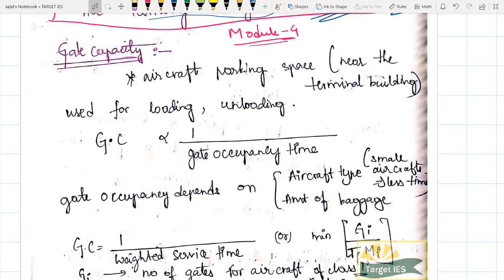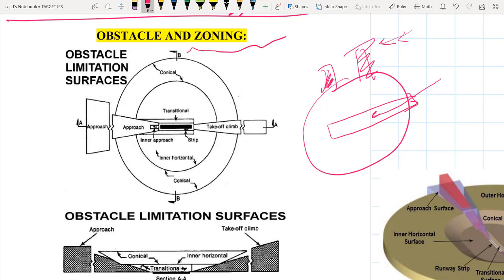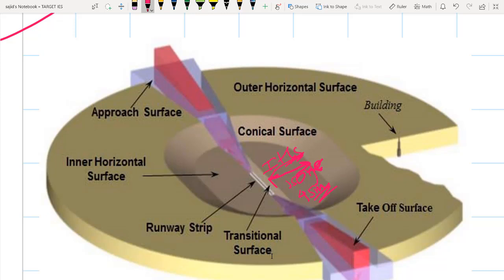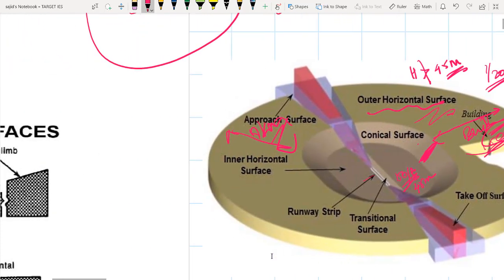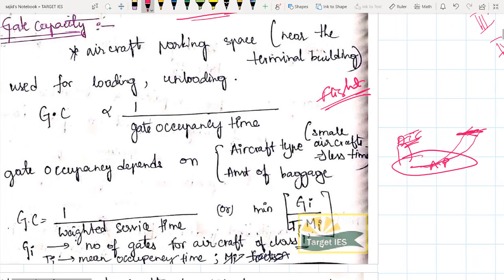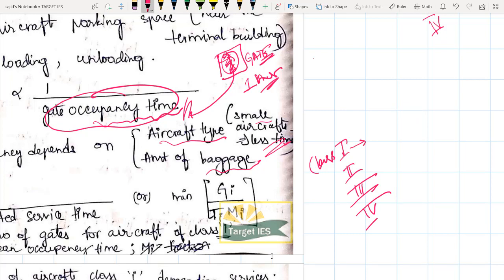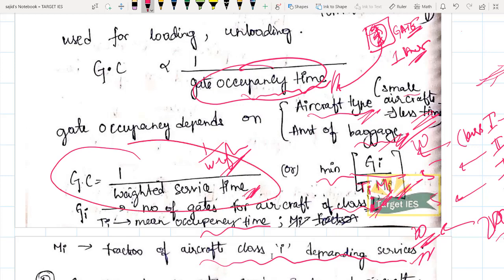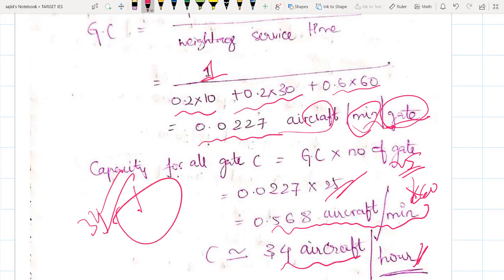Transportation Engineering- II | MODULE -4 | Airport Zoning, Gate Capacity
Subject - Transportation Engineering- II
Telegram channel: Target IES (Official)

obstacle-limitation surfaces

Inner approach, inner transitional, and balked landing obstacle limitation surface.

The outer-horizontal, conical, inner-horizontal, approach, inner-approach, transitional, inner-transitional, balked-landing, and takeoff climb surfaces make up the obstacle-limitation surfaces. The outer-horizontal surface is a plane located 500 ft (150 m) above the established airfield elevation, extending outward from the outer periphery of the conical surface for a distance of 30,000 ft (9000 m). The conical surface extends from the periphery of the inner-horizontal surface outward and upward at a slope of 20 to 1 for a horizontal distance of 7000 ft (2100 m) to a height of 500 ft (150 m) above the established airfield elevation. The inner-horizontal surface is a plane that is oval in shape at a height of 150 ft (50 m) above the established airfield elevation. The plane is constructed by scribing an arc with a radius of 7500 ft (2250 m) about the centerline at the end of each runway and interconnecting these with arcs at the tangents. The approach surface is an inclined plane or combination of planes preceding the threshold. The inner-approach surface is a rectangular portion of the approach surface immediately preceding the threshold. The transitional surfaces connect the primary surfaces, the first 200 ft (60 m) of the clear zone surfaces, and the approach clearance surfaces to the inner-horizontal surface, conical surface, outer-horizontal surface, or other transitional surfaces. The slope of the transitional surface is 7 (horizontal) to 1 (vertical) outward and upward at right angles to the runway centerline. The inner-transitional surface is similar to the transitional surface but closer to the runway. The balked-landing surface is an inclined plane located at a specified distance after the threshold, extending between the inner- and outer-transitional surfaces. The takeoff climb surface is an inclined plane or another specified surface beyond the end of the runway or clearway.

Gate capacity
Apron